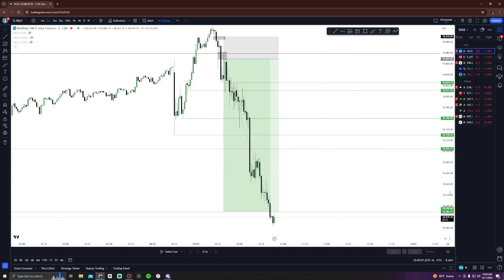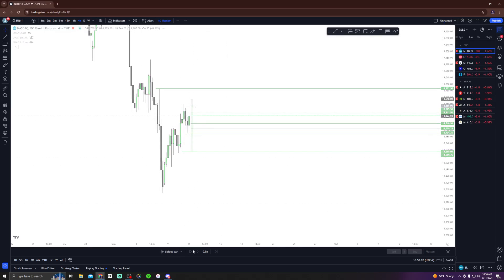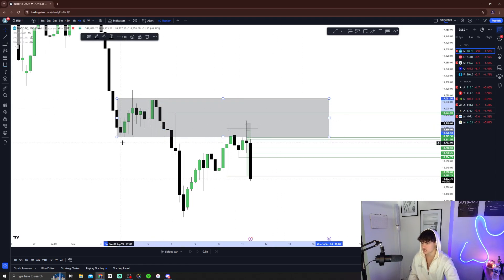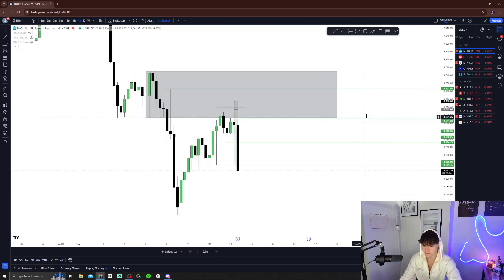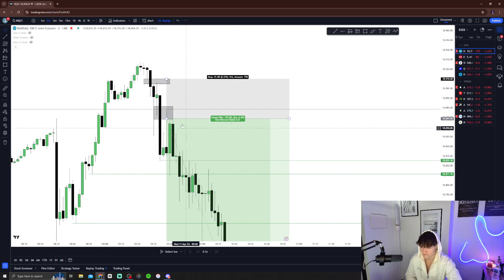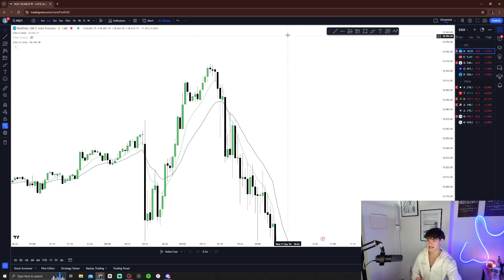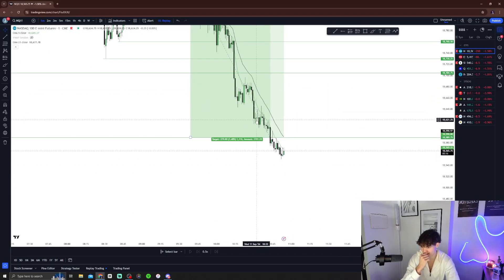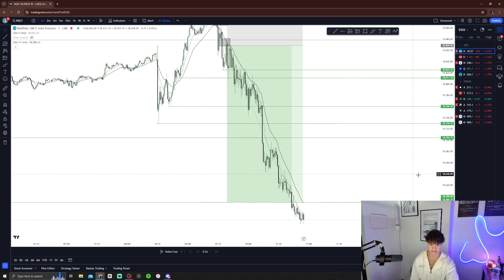$700 Profit $QQQ | Trade Recap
I will personally hand hold you to profitability

Manifesting Success For Us All 🙏🏼📈